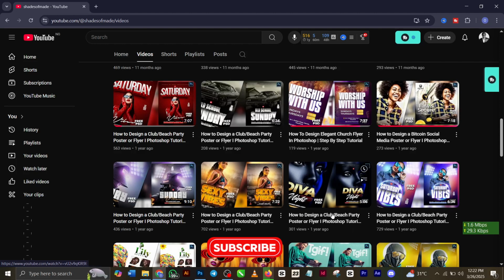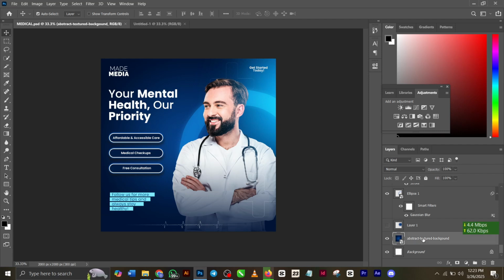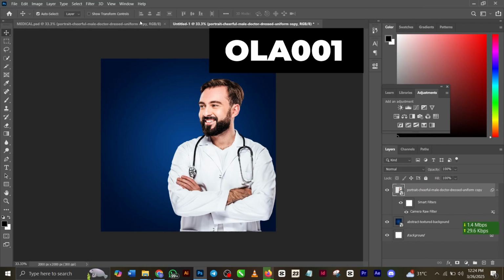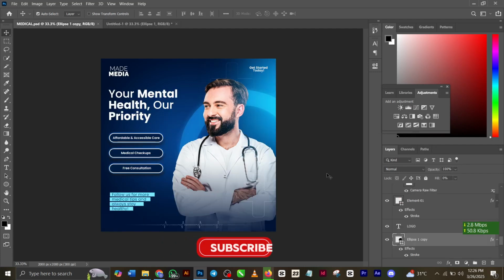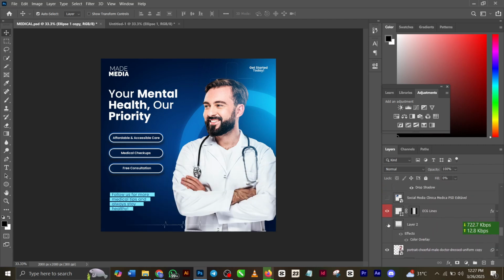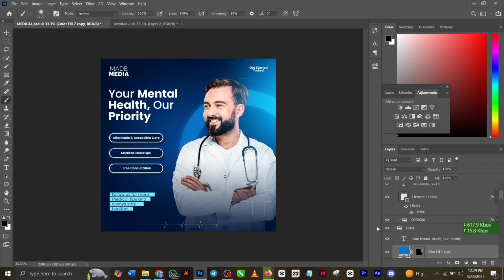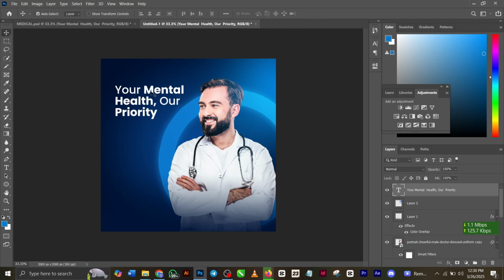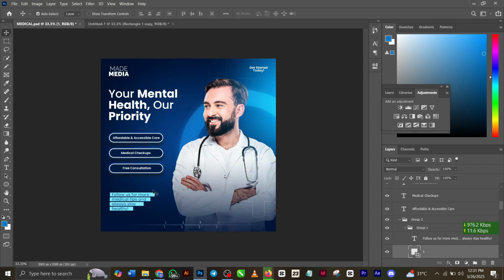Design a Pro-Level Medical Flyer in Photoshop (Step-by-Step) + FREE PSD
Want to create a professional medical flyer in Photoshop? 🏥✨ In this step-by-step tutorial, I'll show you how to design an eye-catching flyer that looks clean, modern, and professional—perfect for hospitals, clinics, and healthcare professionals.

🔥 In this tutorial, you’ll learn:
✅ How to set up your flyer dimensions 📏
✅ Choosing the best colors and fonts for a medical design 🎨
✅ Adding high-quality images & icons for a professional look 🖼️
✅ Organizing text for maximum readability ✍️
✅ Exporting your final design for printing or digital use 📂

By the end of this video, you’ll be able to design a stunning medical flyer in Photoshop that attracts attention and boosts engagement for any healthcare service!